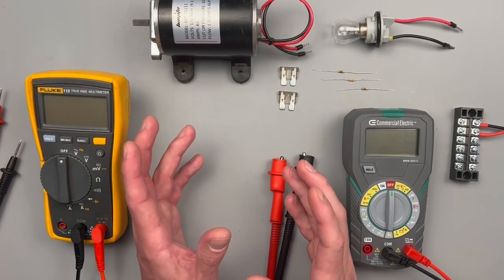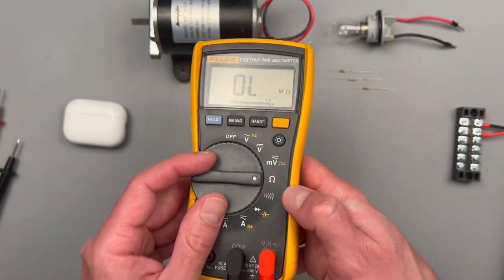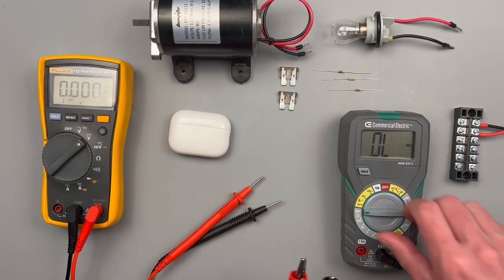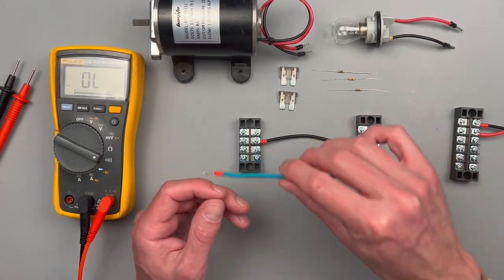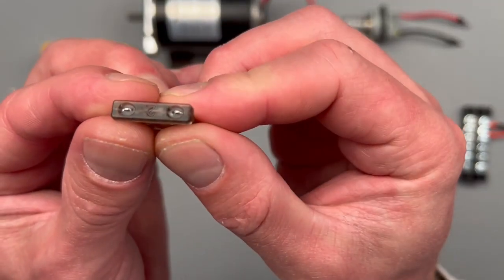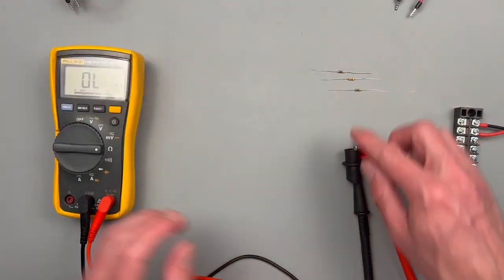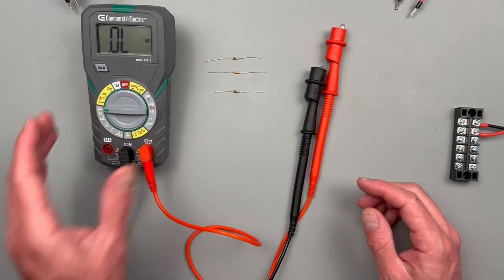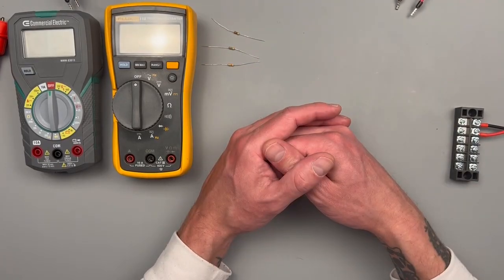How to Measure Resistance & Continuity with a Multimeter (Beginner's Guide) ⚡️🔊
Continuity and Resistance are the two most common checks you'll perform with a multimeter. This beginner's guide breaks down the essential principles, safety rules, and techniques for both!

Luke from Maddox Mechanic shows you how to correctly:

Measure Resistance (Ohms): Get a precise value to determine the health of loads like motors and resistors.

Test Continuity: Quickly check if a circuit is complete (and hear that satisfying beep!).

Identify Port Settings: Learn where to plug your leads for safe and accurate Ohms measurement.

Crucially, we demonstrate why these tests MUST be performed on a dead circuit ⚠️ (and what happens when you try to measure resistance on a live circuit!). We also discuss the difference between Auto-Ranging and Manually Selected meters when selecting the right Ohms scale for maximum accuracy.

If you're just starting out with a multimeter, this is the first video you should watch! 👇

[00:00] - Introduction to Continuity and Resistance 🛠️

[00:19] - Meter Setup: Selecting the Correct Lead Port 🔌

[00:32] - Auto-Ranging vs. Manually Selected Meter Scales

[01:15] - Defining Resistance vs. Continuity

[01:45] - Safety First: Why you must test on a DEAD CIRCUIT 💥

[02:47] - Demonstration: Measuring Resistance on a Live Circuit Fails 🚫

[03:00] - Continuity Test Use Cases & Common Pitfalls (Damaged Wire Example)

[04:27] - Continuity Test Example: Checking Fuses ✅

[05:25] - Resistance Testing for Precision (Motors & Loads)

[06:15] - Advanced: Using Auto-Ranging vs. Manual Ranging for Resistors

ELECTRICAL WORK CAN BE DANGEROUS. This video is for informational and educational purposes only. RESISTANCE AND CONTINUITY MEASUREMENTS MUST ONLY BE PERFORMED ON CIRCUITS WITH ALL POWER TURNED OFF AND DISCONNECTED. Failure to do so can result in damage to your meter, the circuit, or serious personal injury. The creators and publishers of this content assume no liability for any damage, injury, or loss that may result from following the information provided in this video. PROCEED AT YOUR OWN RISK.